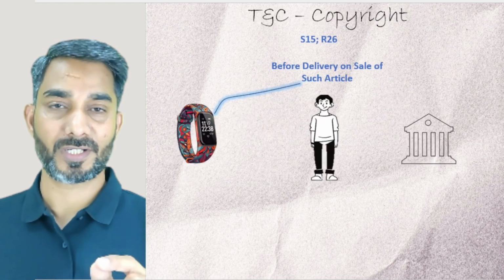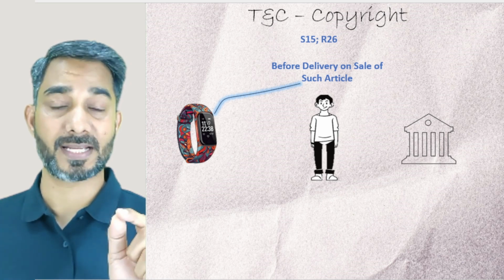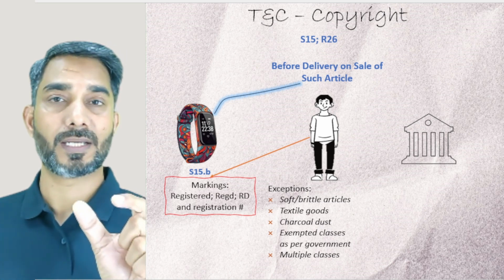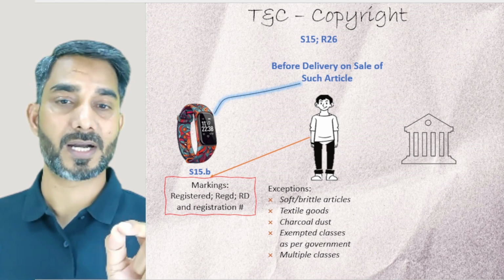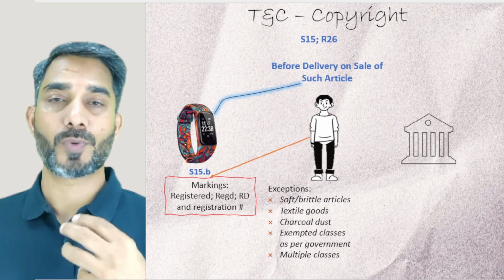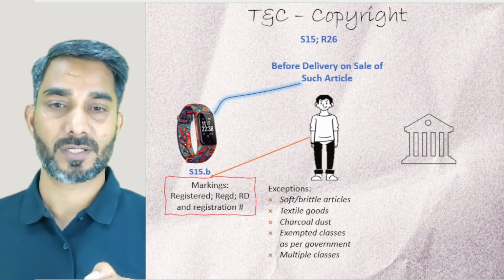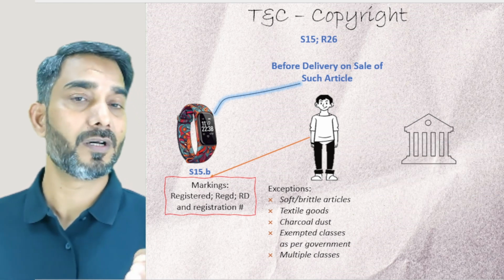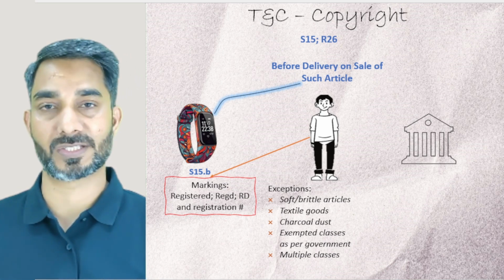Design Rights - Requirements & Obligations - Section (2c, 15, 22) - The Designs Act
In this video, we explore the legal rights under the Designs Act, focusing on Section 15 and Section 22. We discuss the importance of marking articles correctly to secure design rights, depositing documents with the patent office, and what constitutes piracy as per Section 22. This video is essential for professionals, students, and those preparing for the Patent Agent Examination, offering insights into safeguarding design rights.